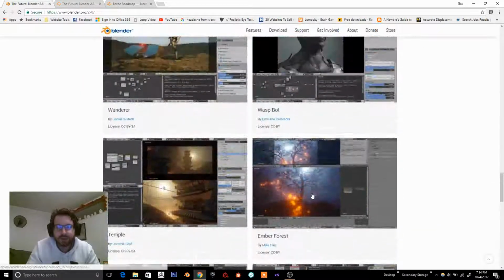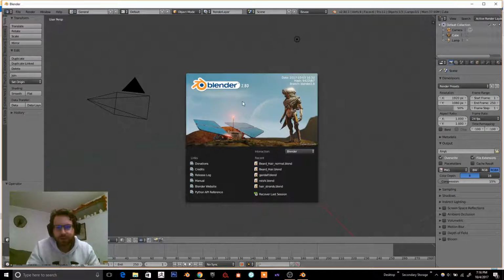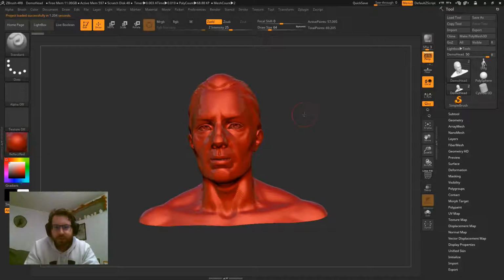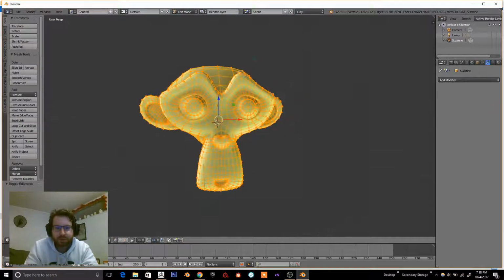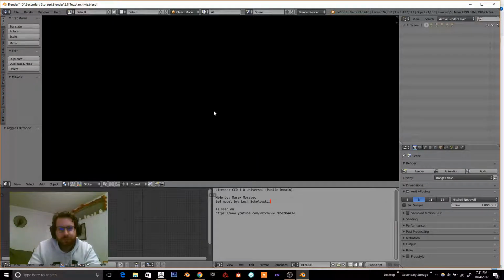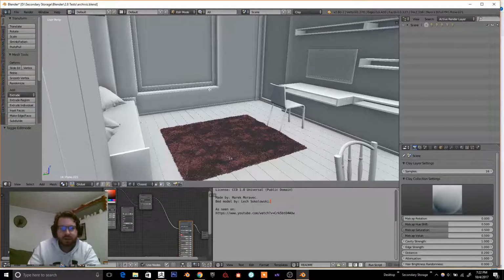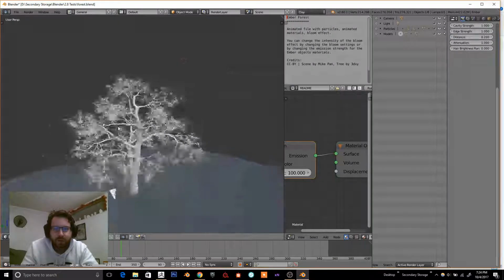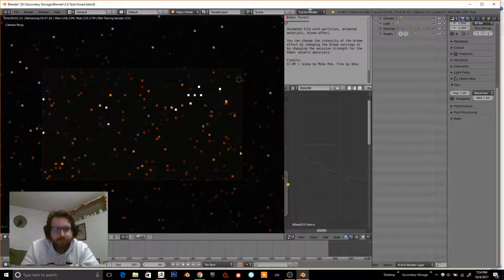Blender 2.8 Demo Scenes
Hey guys, decided to play around with the new Blender 2.8. Overall I really liked it. It's definitely not stable yet, but I can see the potential.

In this video I demo various test scenes in Blender 2.8. Blender 2.8 is the newest version of Blender yet to be released, it is still in development.